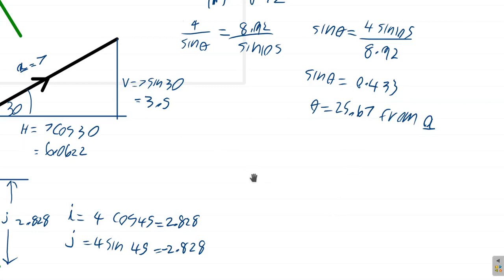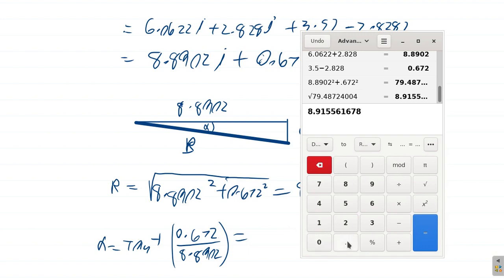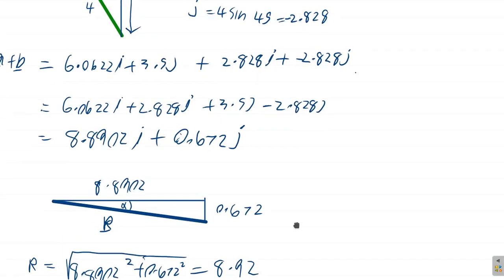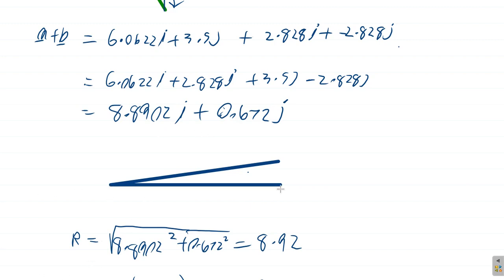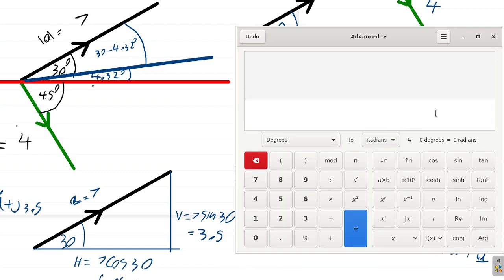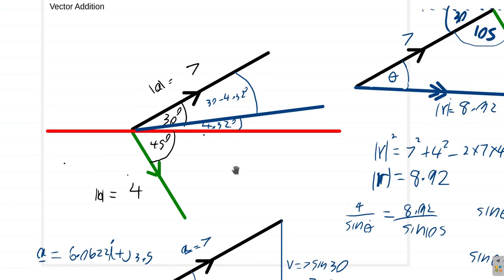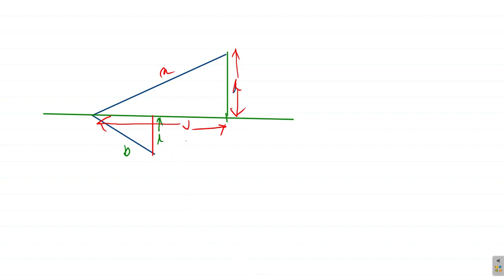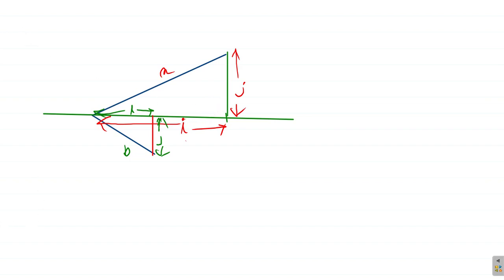Addition of Vectors 3